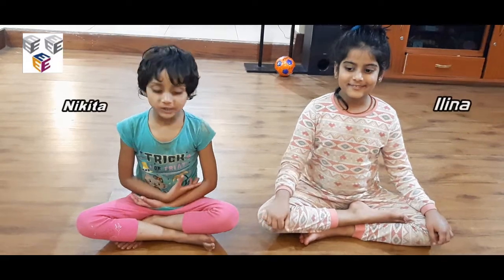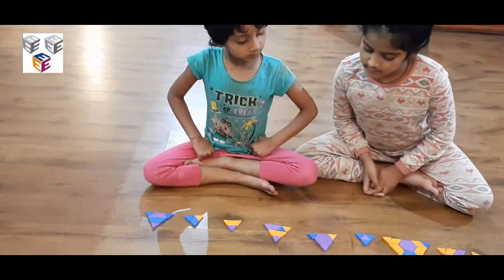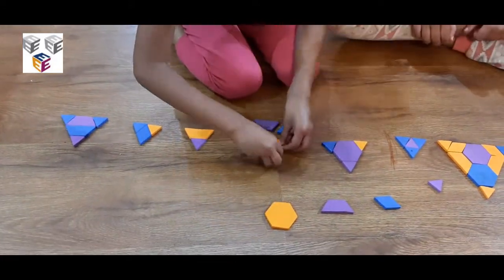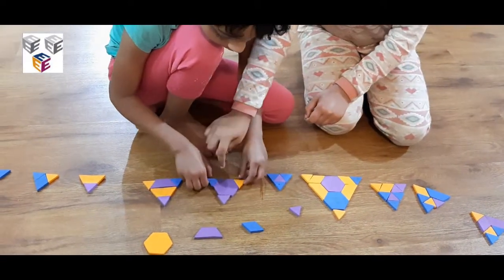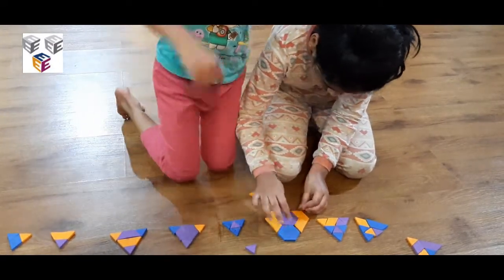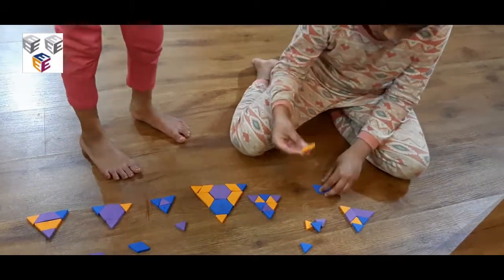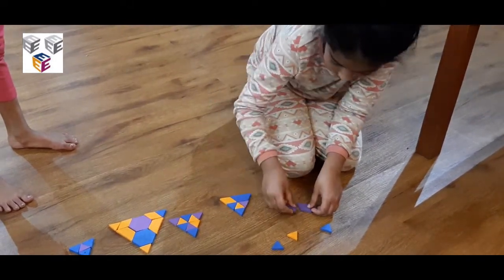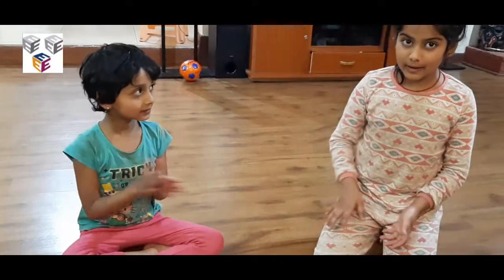Triangles formation using 2D shapes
Dear Friends, mathematics is an interesting subject and is an important part of our daily life. It's very important that the subject must be taught to kids in a fun way so they fall in love with the subject. An attempt has been made to reinforce the concept of 2D shapes using this extension activity. The children have explored different ways of forming traingles using various 2D shapes. This activity will help children in many ways such as reinforcing various 2D shapes, their features, improving their analytical, logical and creative skills. Enjoy the activity and pursue with your children.